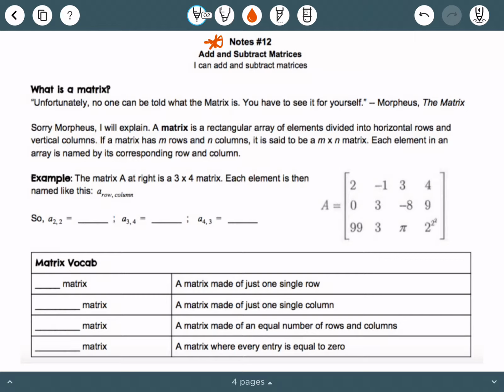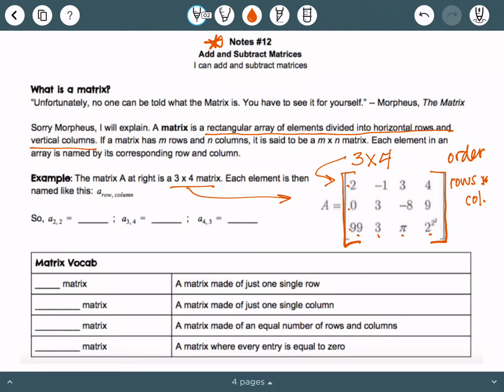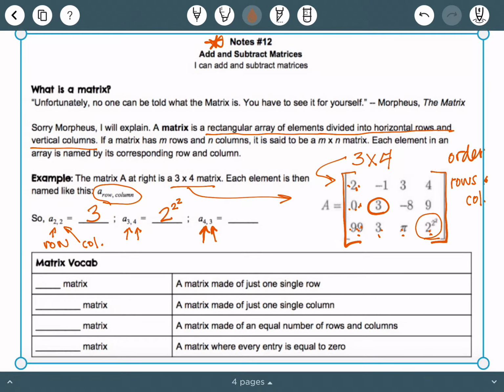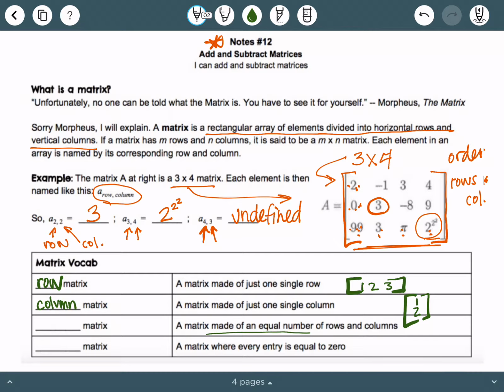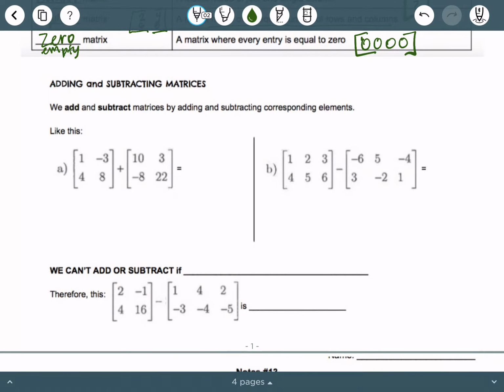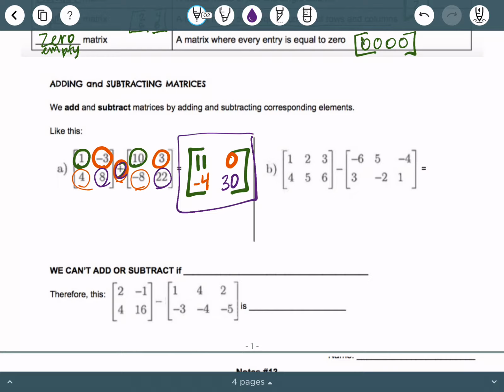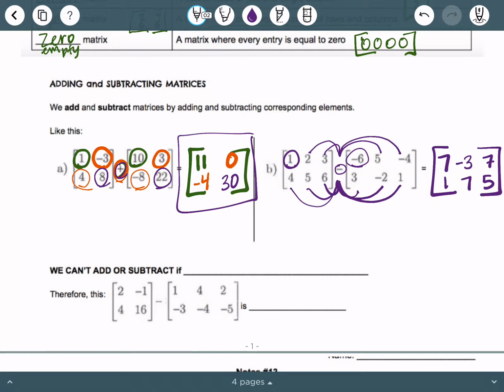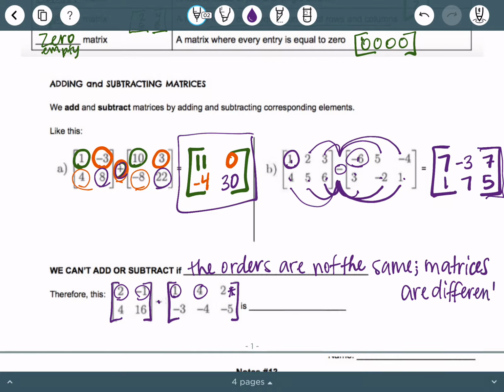Notes #12: Add and Subtract Matrices